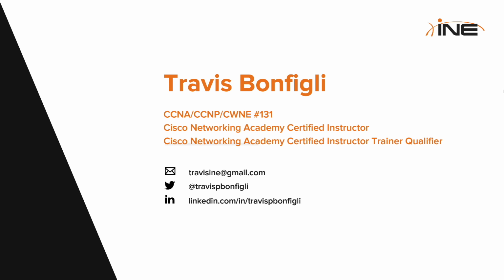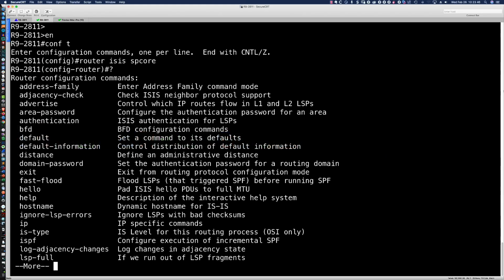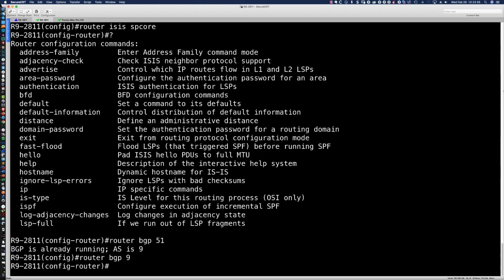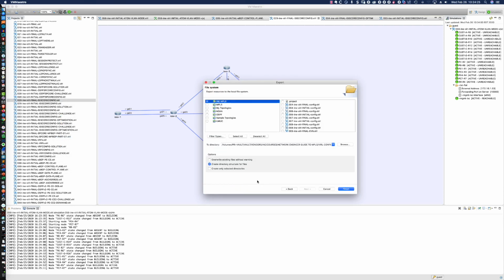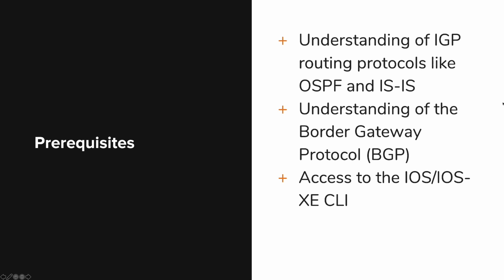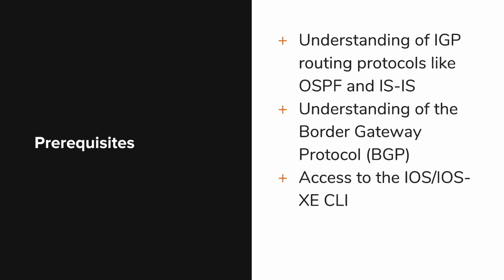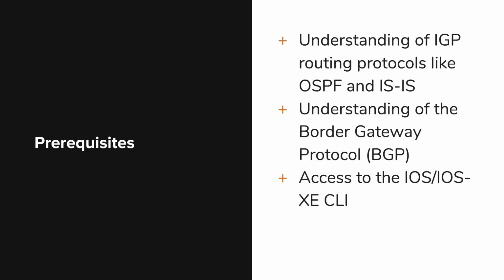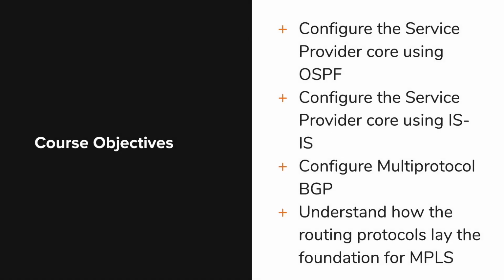Service Provider Core Configuration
In this course, the learner will be exposed to the configuration tasks required in the Service Provider (SP) core network. This course also includes a mini-IS-IS boot camp and the semantics of both IS-IS and OSPF are covered. All course simulations are done using Cisco's Virtual Internet Routing Lab (VIRL) software and all configurations are available in both text files and the original VIRL .virl format.